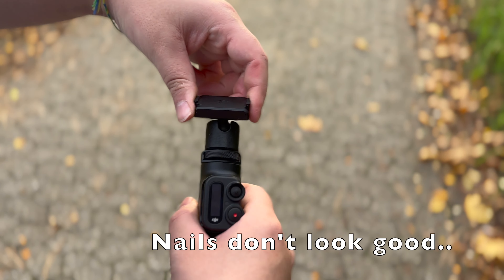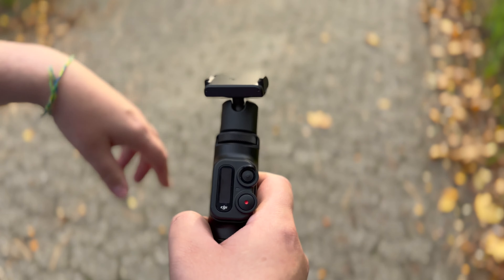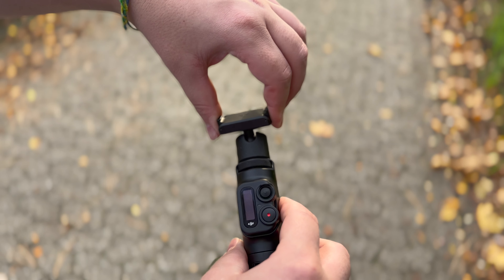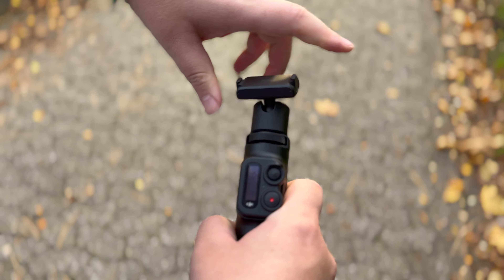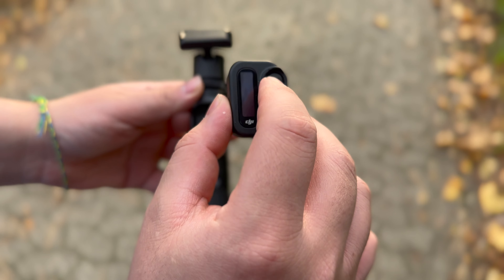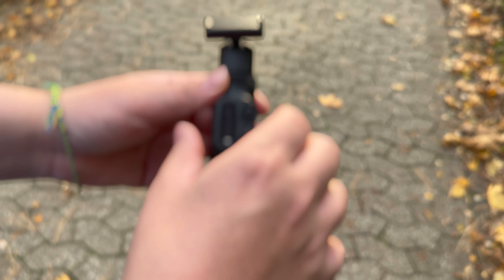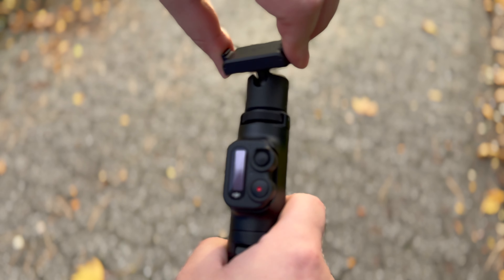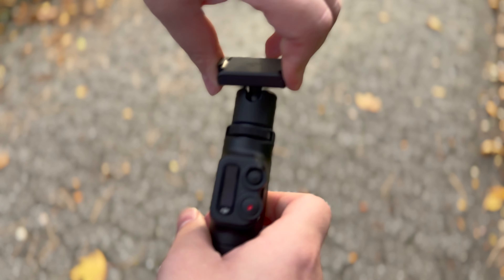Dji Action 2 Remote Control Extension Rod Review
After a few days of trying this new addition to my Dji Action 2, I decided to review it.

Every footage sample you see in this video has been filmed or with my iPhone 14 Pro at 24fps Cinematic mode, or with the Dji Action 2 at 24fps in Standard D Warp and normal colours.

This is definitely not something you should use if you're going to be running or extreme sports. It's a good extension rod if you're going to use it only for blogging, but without any running. You will also experience weird sounds from it when it wiggles while running.

The remote control is quite useful and simple to use! It's battery life is quite long and goes on for days on a full charge, at least that's what's happened with me.

All this at a reasonable fee per month! Check them out!